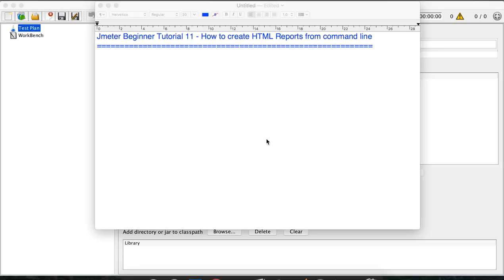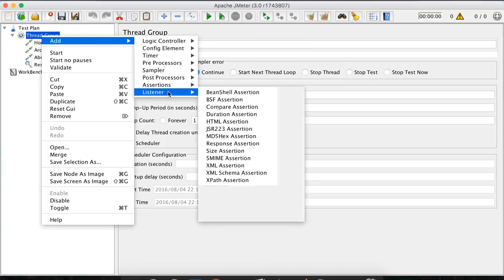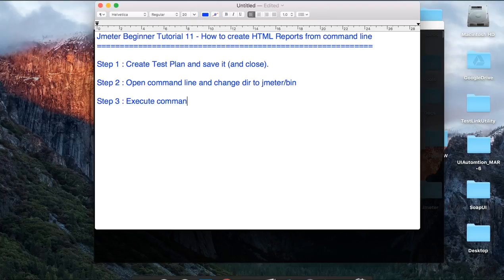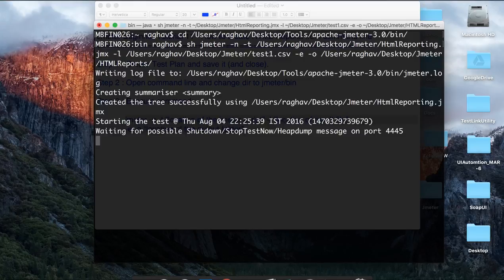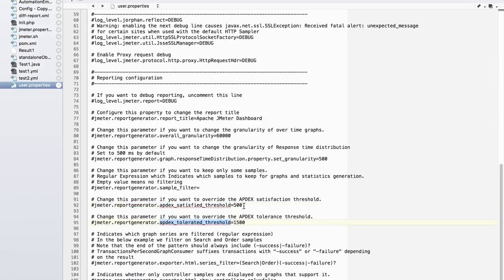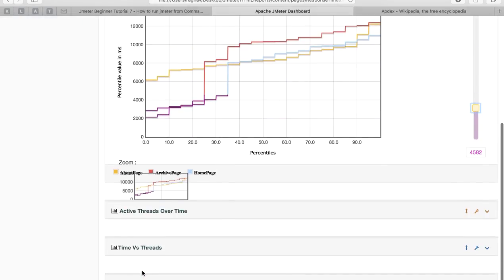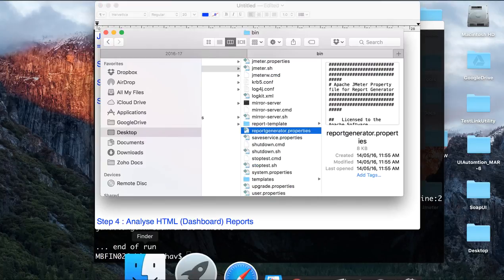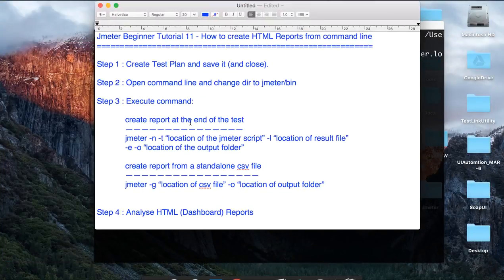Jmeter Beginner Tutorial 11 How to create HTML Reports from command line